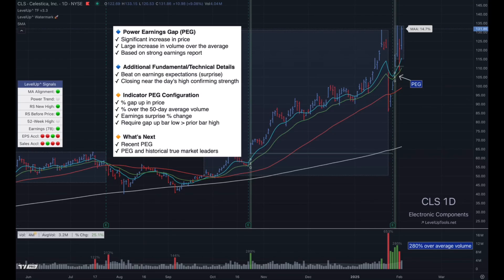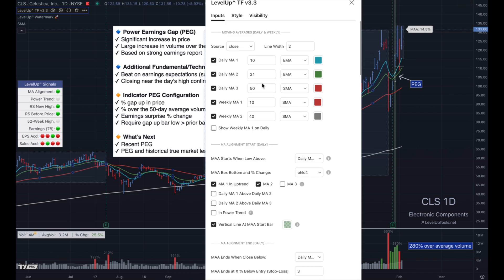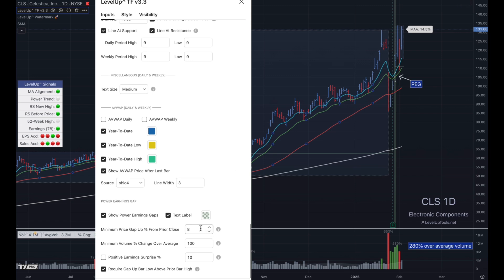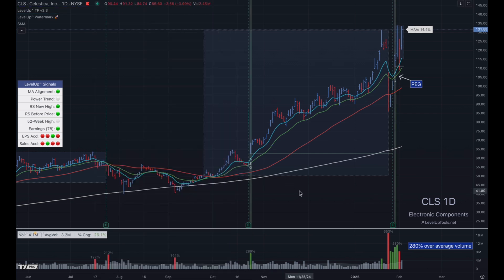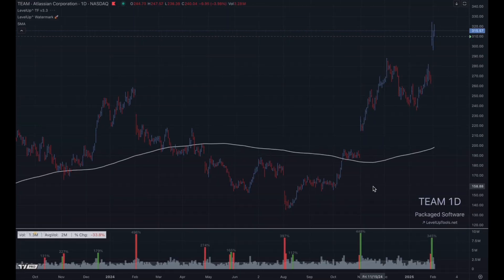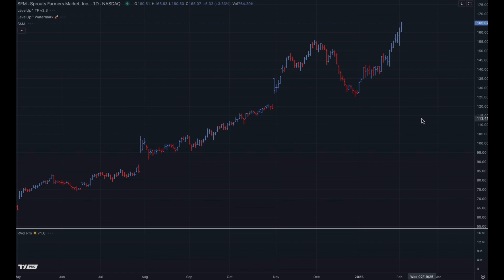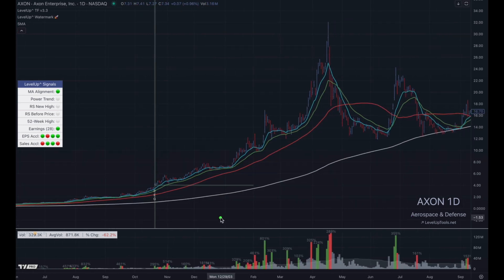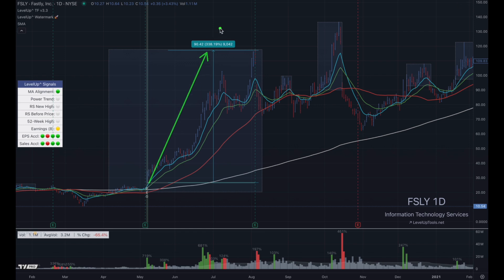How To View Power Earnings Gap (PEG) in TradingView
A Power Earnings Gap (PEG) combines strong fundamentals (price gap up based on earnings beat) with technical signals (significant price and volume increase), making it a high-probability setup for traders looking to capitalize on momentum-driven moves.

With the LevelUp Trend Follower indicator you can view Power Earnings Gap on TradingView charts, create alerts that trigger on new Power Earnings Gaps and search for Power Earnings Gaps.

LevelUp Tools is a collection of  TradingView indicators for trend followers designed and developed in collaboration with professional traders.